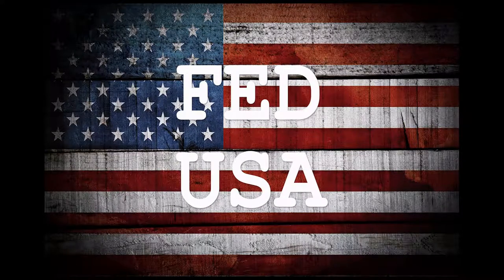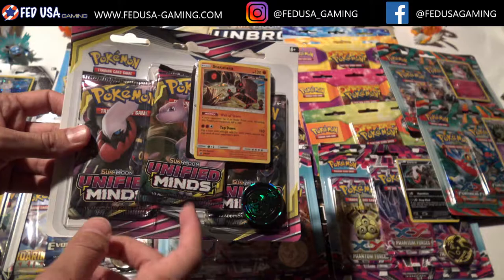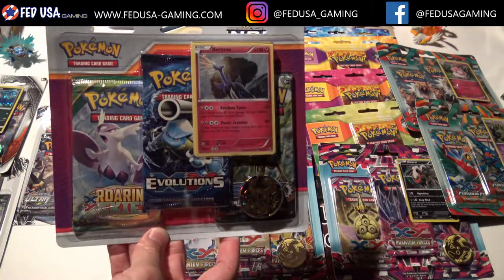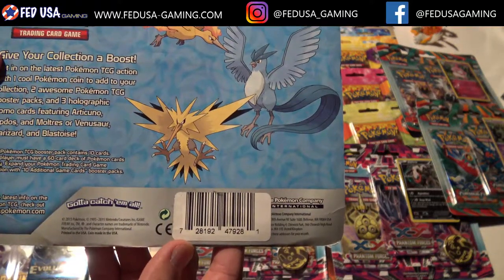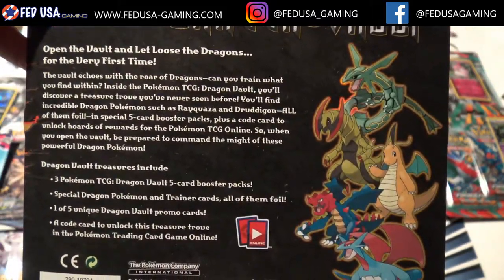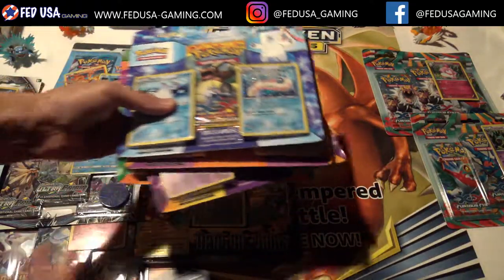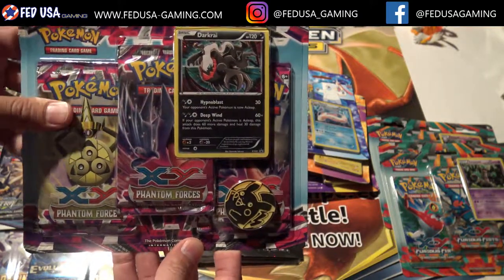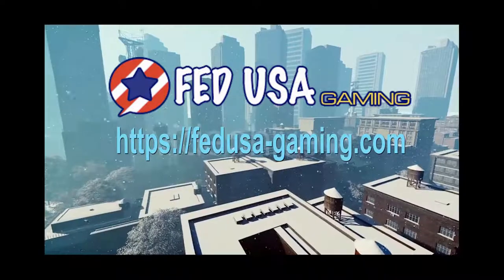Pokemon TCG Collectors Series: Collecting Blister Packs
In this video we discuss collecting Pokemon TCG Blister Packs